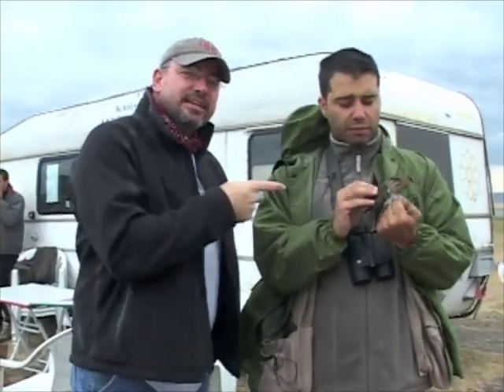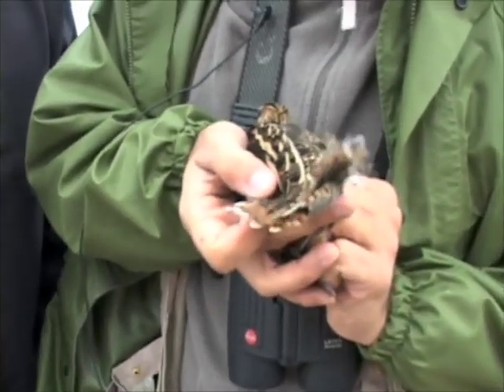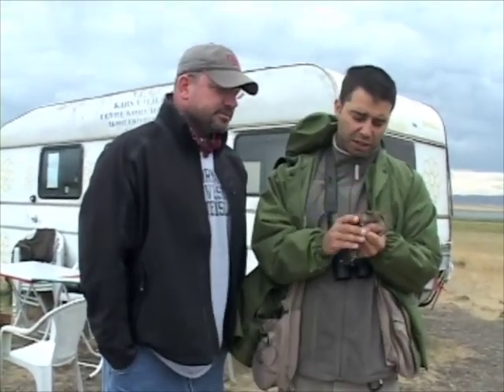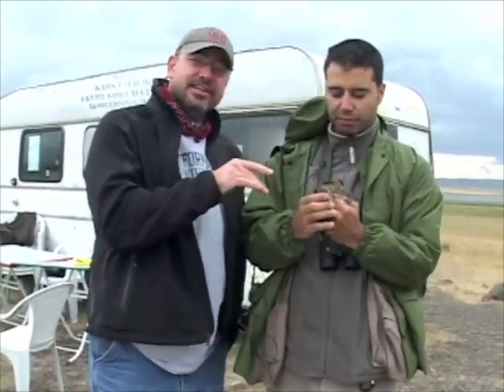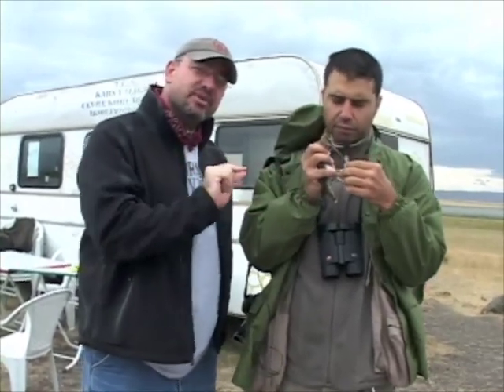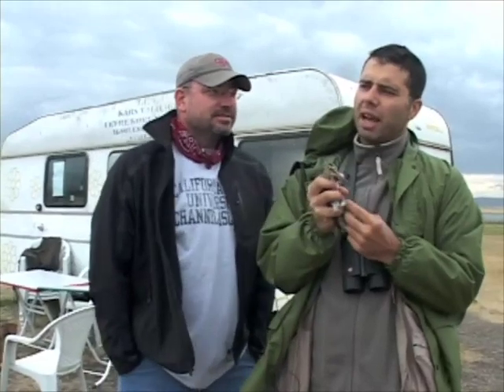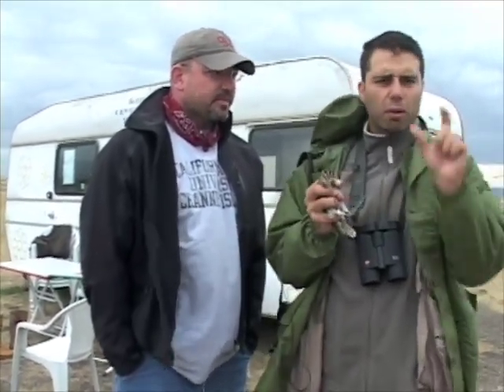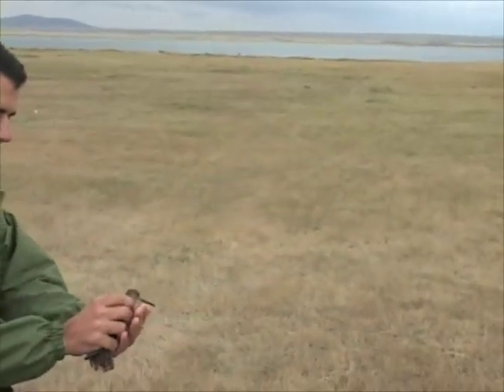Turkey Conservation Podcast-2008 Bird Ringing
This September 27, 2008 video from our Lake Kuyucuk Bird Banding station features Drs. Sean Anderson and Çağan Şekercioğlu discussing 1) how we band and mark migratory birds, 2) why we do this, and 3) an example of the kind of information we can glean from such mark-recapture efforts.

This long-term monitoring effort is an example of the importance of sustained, continual monitoring to better document and understand the value of biodiversity.